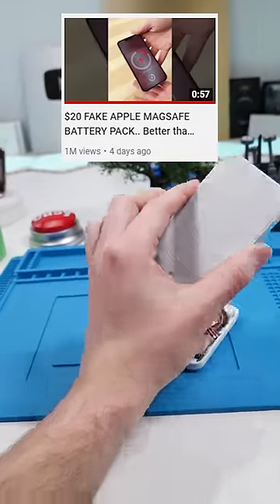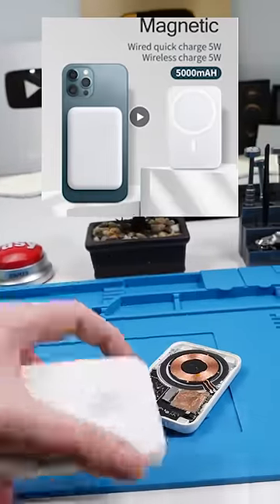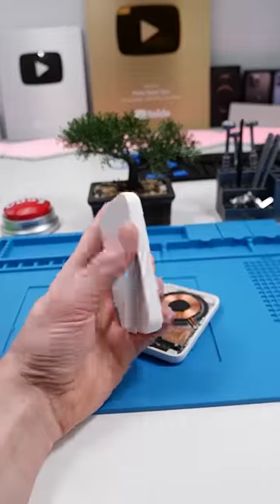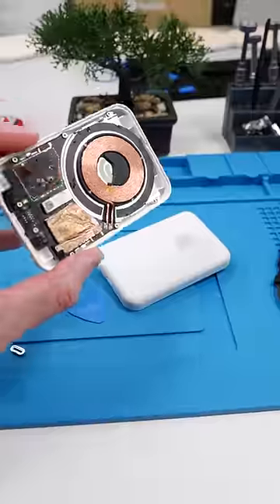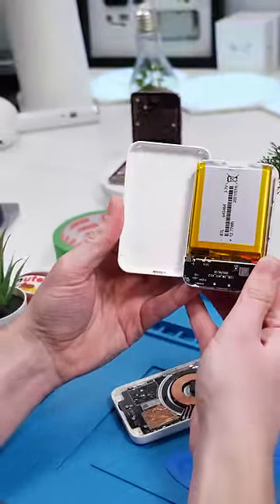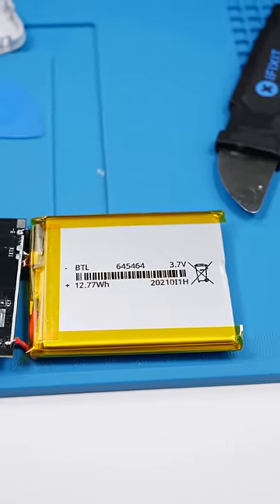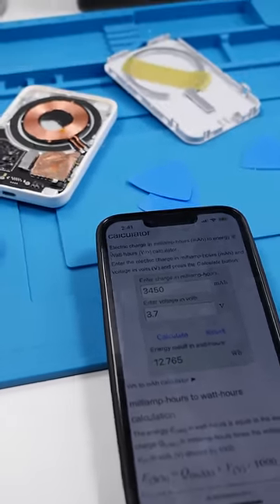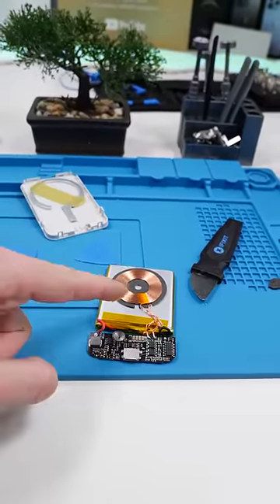Is The Fake Magsafe Pack Really 5000 mAh?